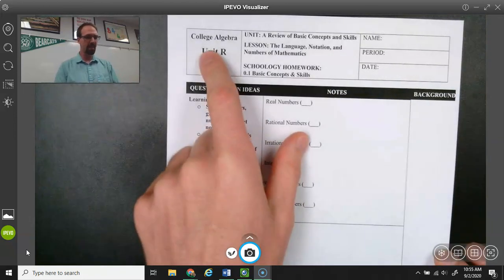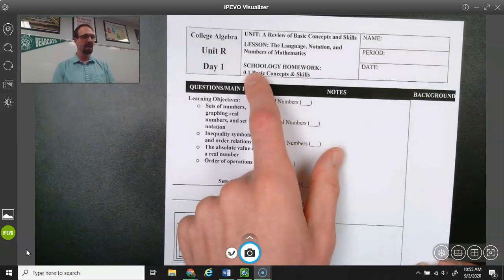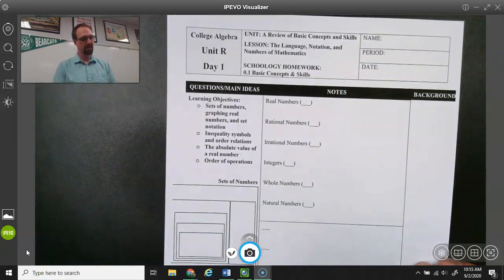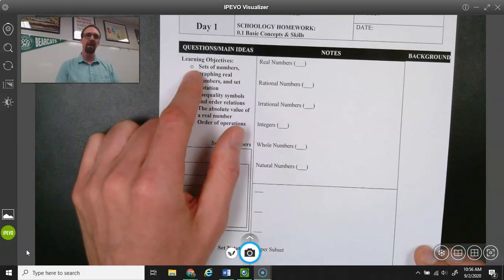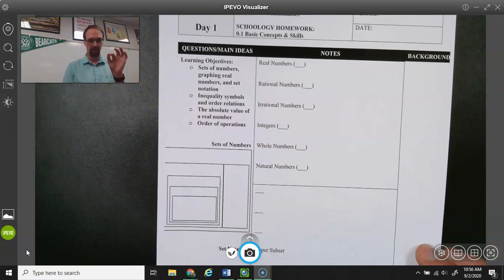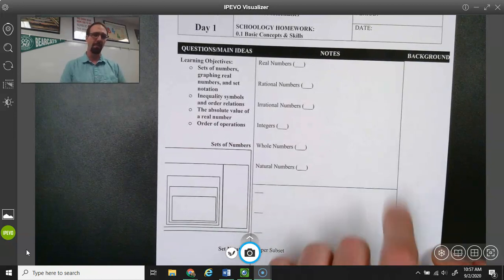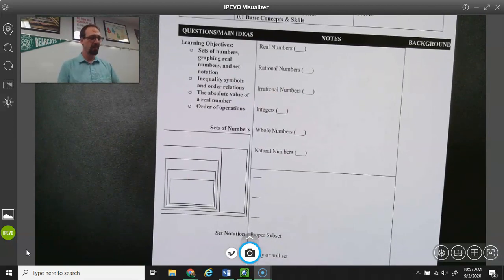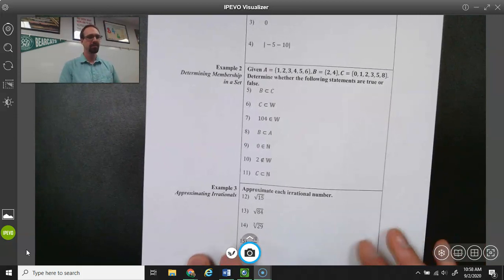CA Notes Overview